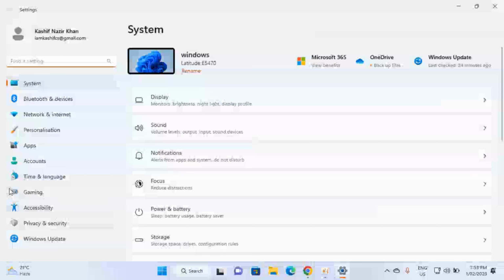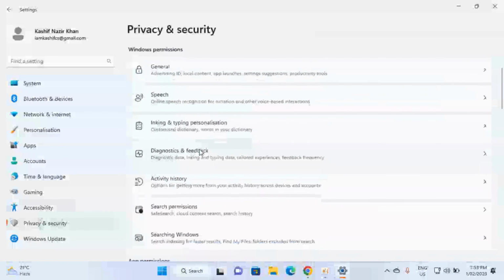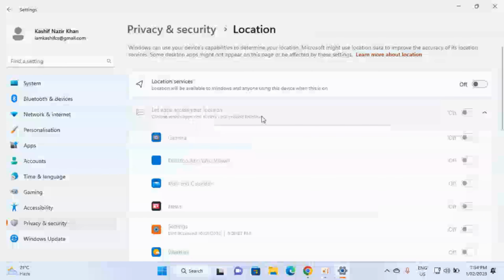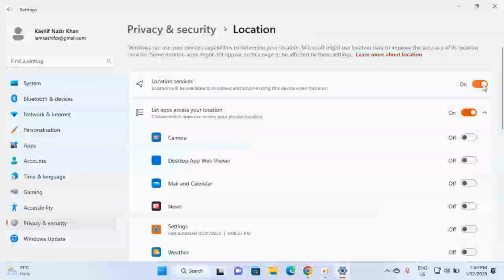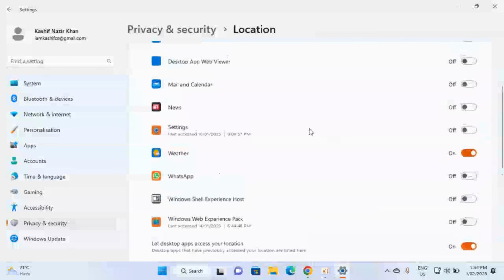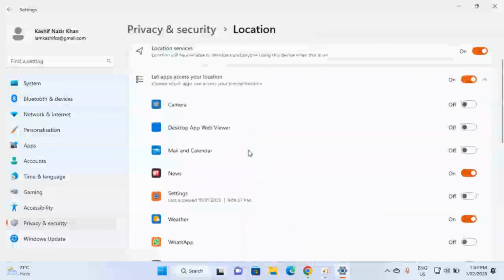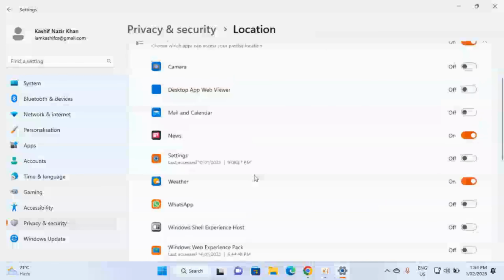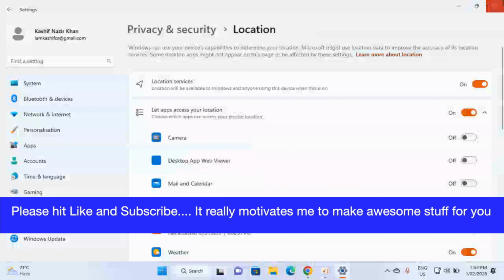How to Enable or Disable Location Services in Windows 11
In this tutorial, you will learn how to enable or disable location services in windows 11

1. from the windows desktop, right click on "start" button
2. click on "settings"
3. on the left pane, click on "privacy and security"
4. on the right, scroll down and click on "location"
5. tap or click the Location services switch to turn on Switch on icon or off Switch on icon.
6. If location is turned on, select which apps can use your location by selecting the appropriate on/off switches (to the right of the app).
that's all :)
*Contents of Video*
00:00 Intro
00:30 Location Services Enable/Disable